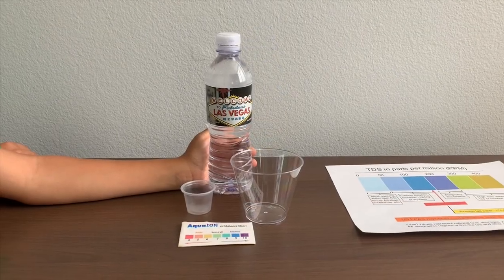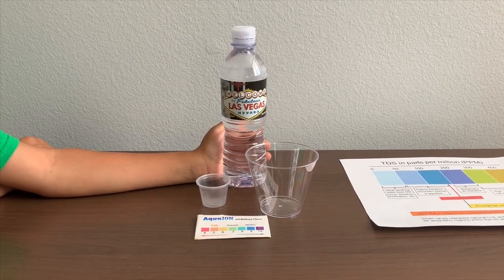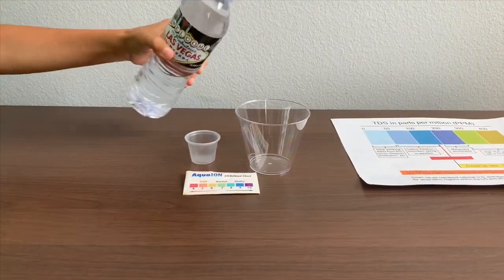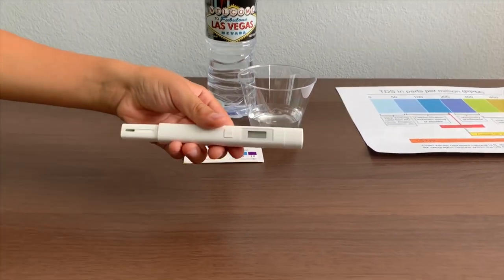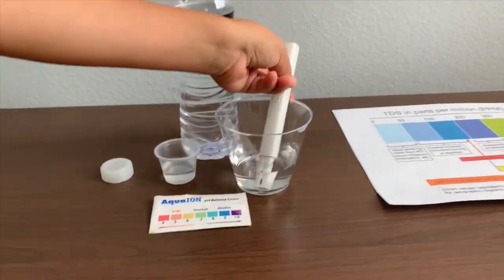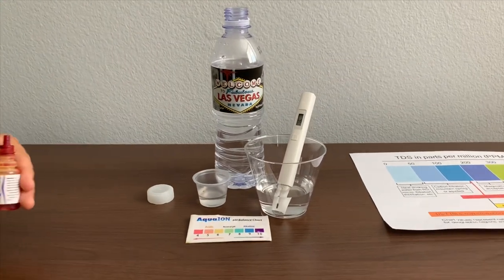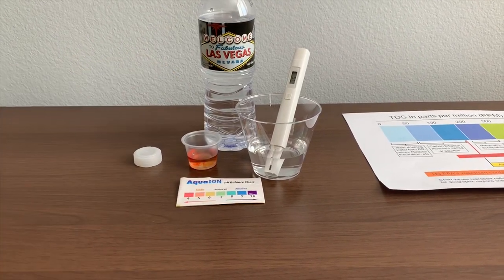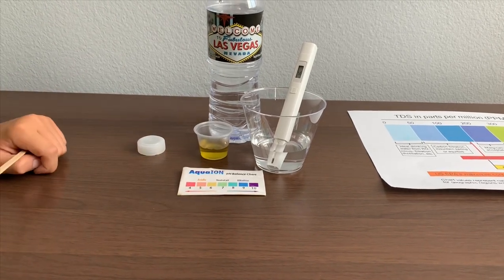Las Vegas Purified Water test - pH and TDS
Purified water from local municipal source. Processed by reverse osmosis.

Results:
pH: 6.5
TDS: 15